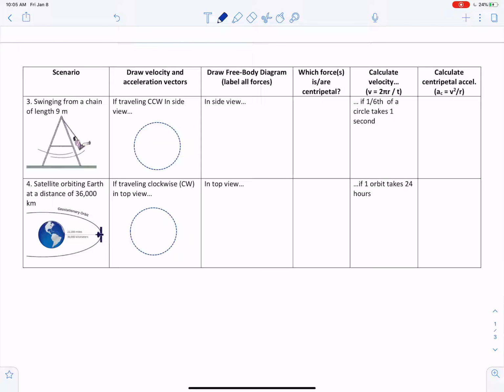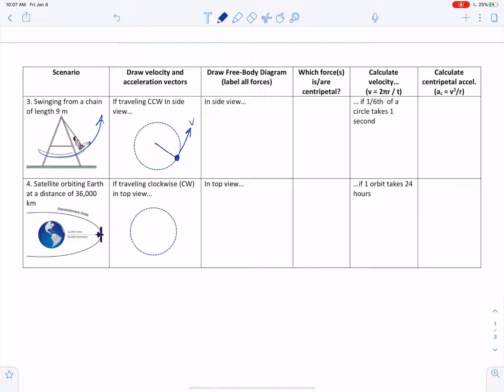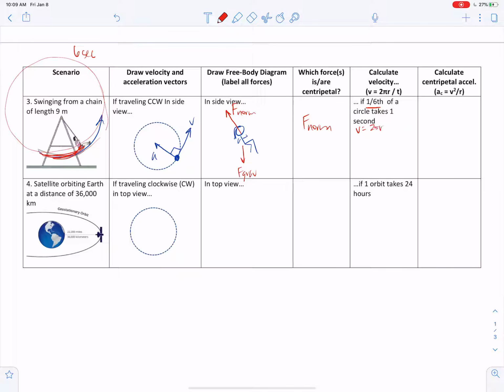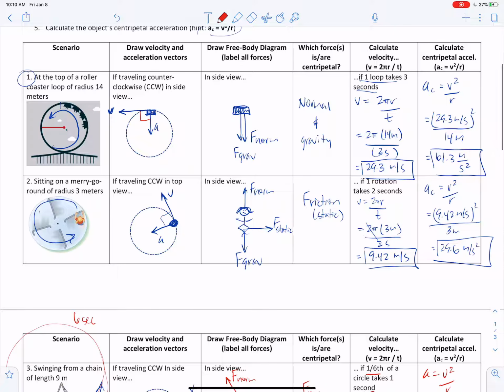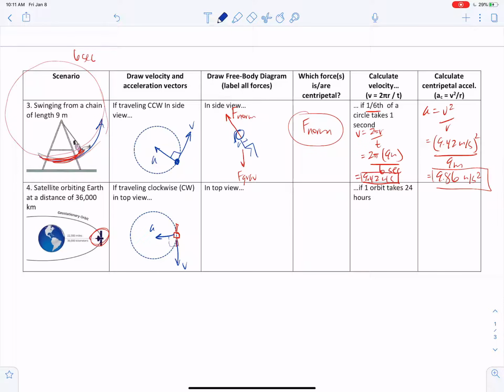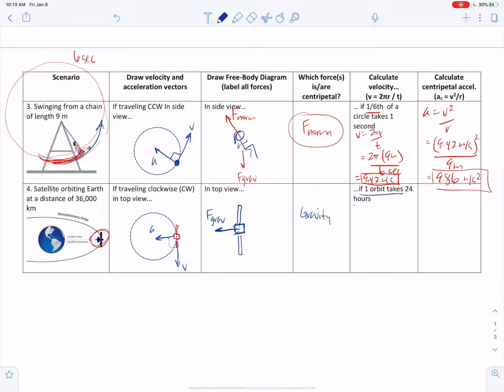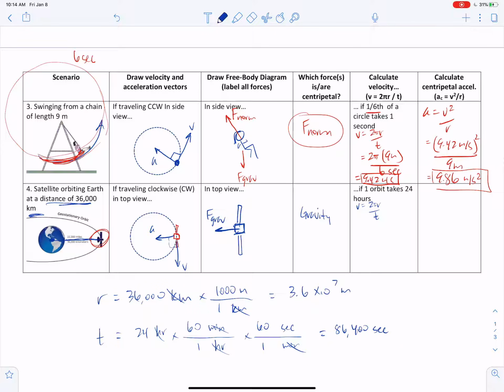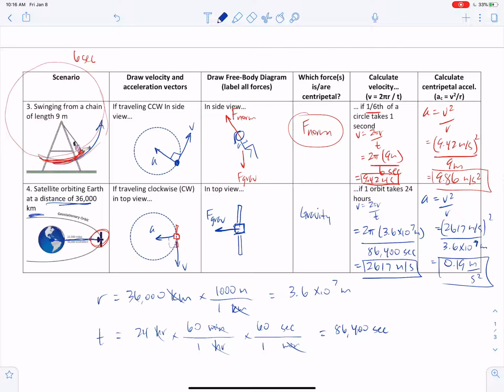Understanding Circular Motion: part 2